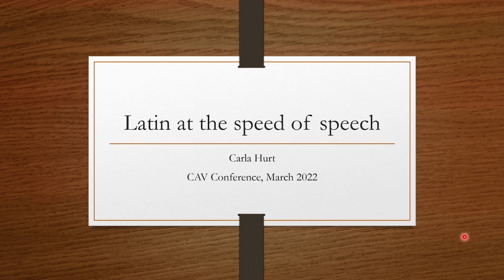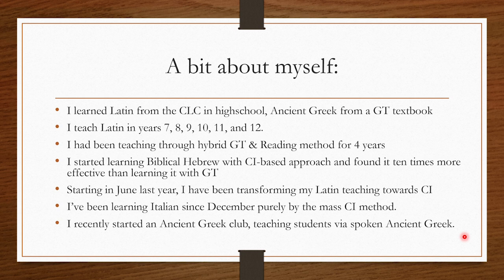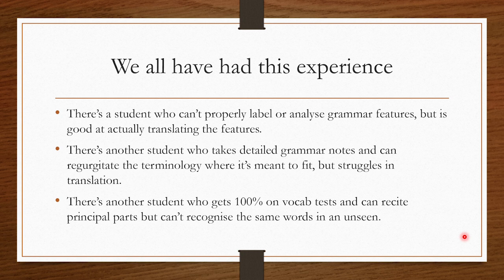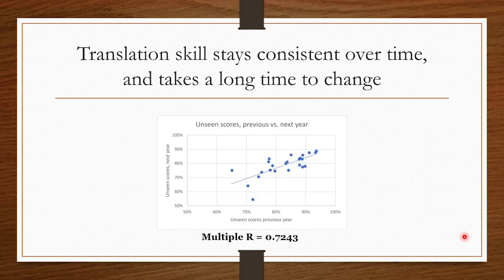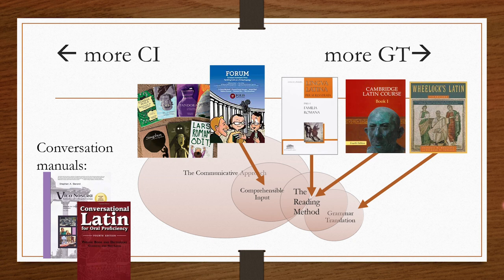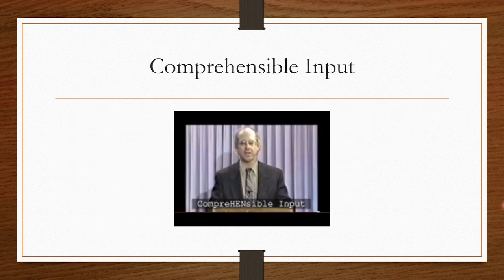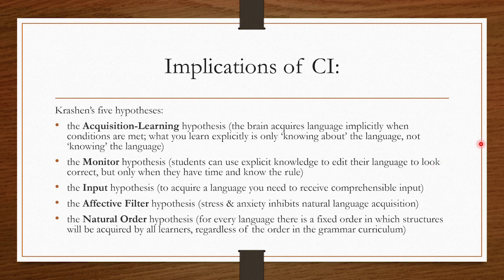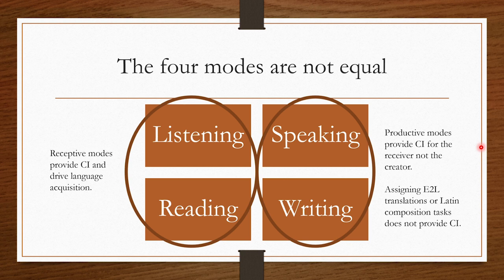Why speak Latin in the classroom? Latin at the Speed of Speech | Part 1 of 3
I need to make a correction - I had said offhand that I was using pre-covid data, but actually some of the data in my set for comparing unseen translation and grammar analysis scores was collected during covid years. This does not affect the conclusions.